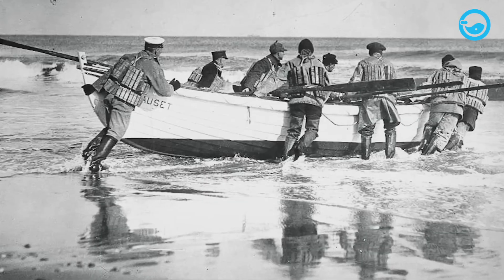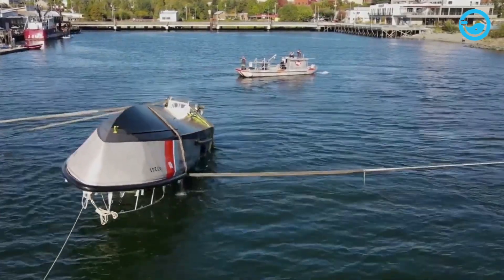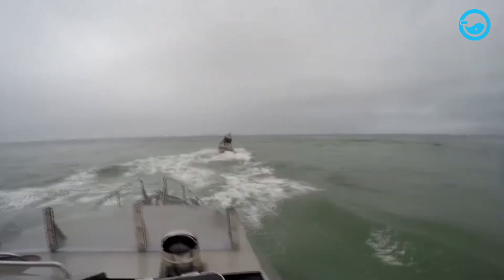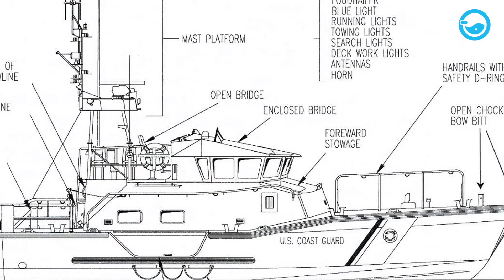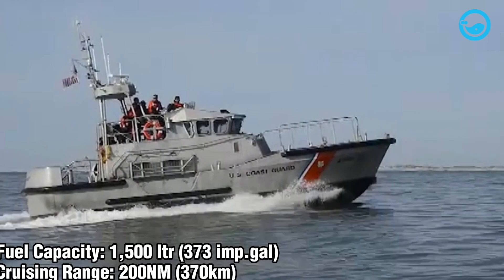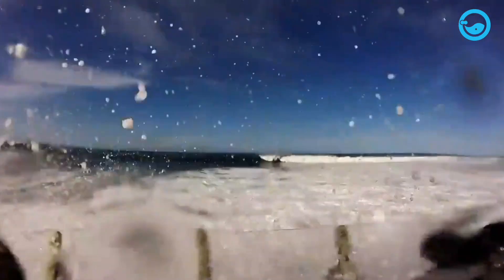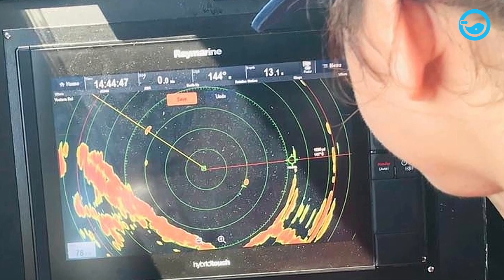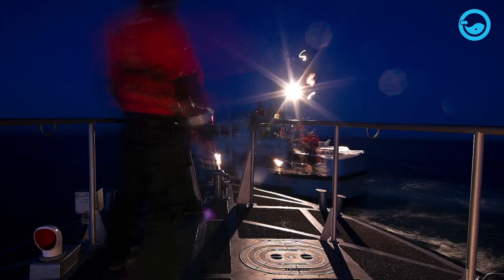This Boat Won't Sink—No Matter What! 😮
The Boat That’s Impossible to Flip!